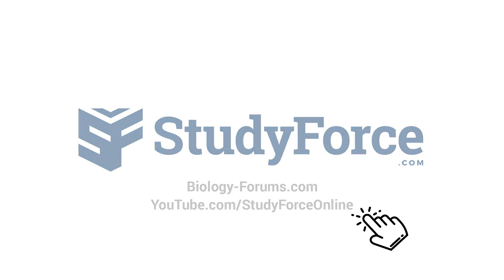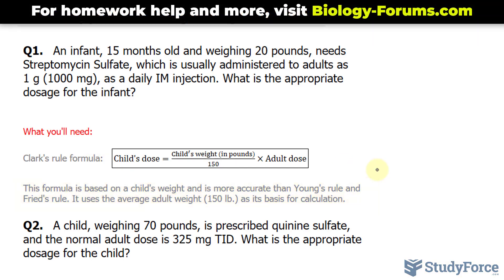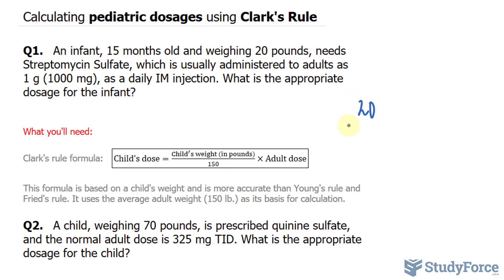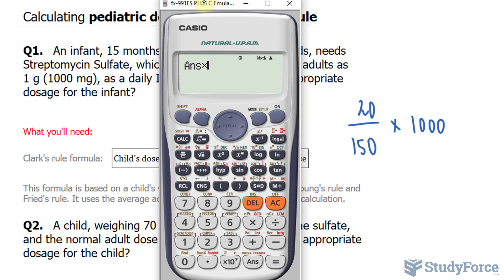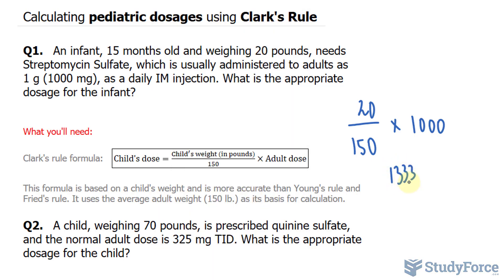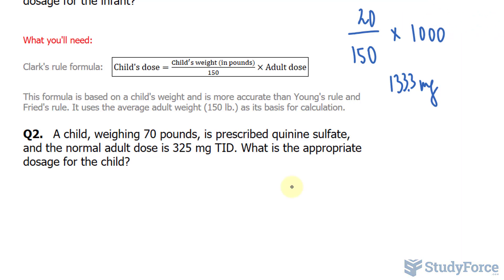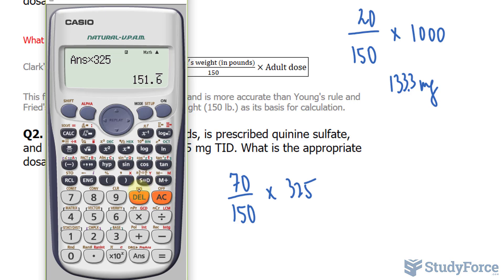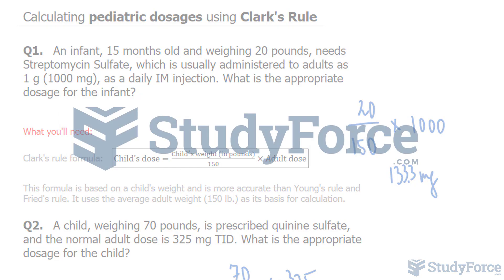Calculating pediatric dosages using Clark's Rule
Q1.   An infant, 15 months old and weighing 20 pounds, needs
Streptomycin Sulfate, which is usually administered to adults as
1 g (1000 mg), as a daily IM injection. What is the appropriate
dosage for the infant?

What you'll need:

Clark's rule formula:   (Child's dose=(Child^′ s weight (in pounds))/150×Adult dose)

This formula is based on a child's weight and is more accurate than Young's rule and Fried's rule. It uses the average adult weight (150 lb.) as its basis for calculation.

Q2.   A child, weighing 70 pounds, is prescribed quinine sulfate, and the normal adult dose is 325 mg TID. What is the appropriate dosage for the child?